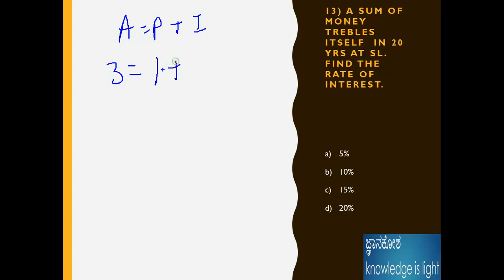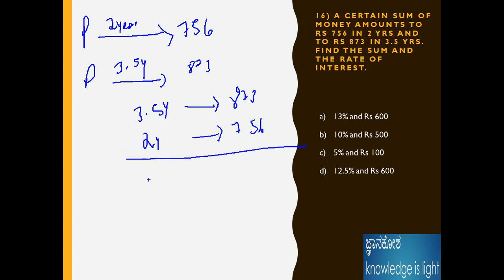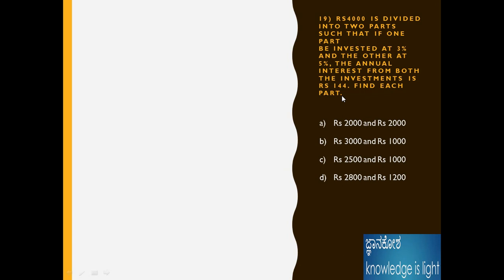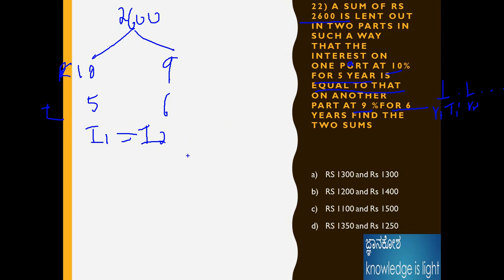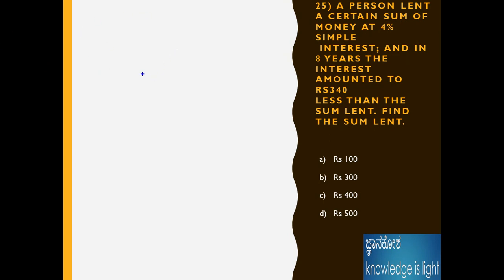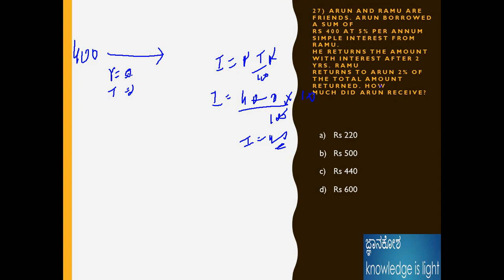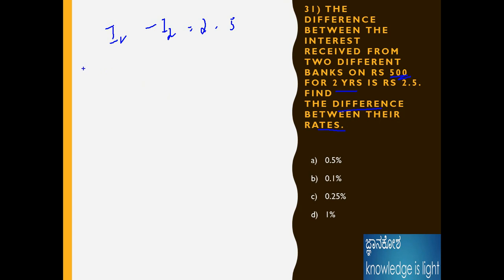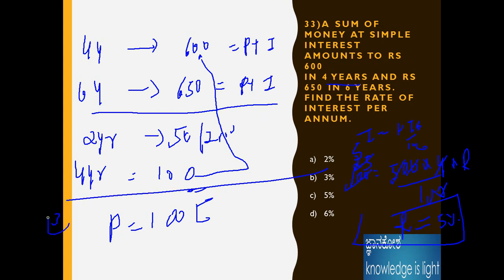Simple interest Complete course for IBPS,RRB,SSC in English|Shortcut tricks in seconds| Part 2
English Version Videos Links:

pipe and cistern in English| Basic and advance topic of pipe and cistern shortcuts in seconds
problems on ages in kannada in an easy way for any exams to crack|advance problems on ages|shorcuts
What is HCF and LCM | HCF and lcm in seconds|Complete course |All Problems covered |Shortcut Methods